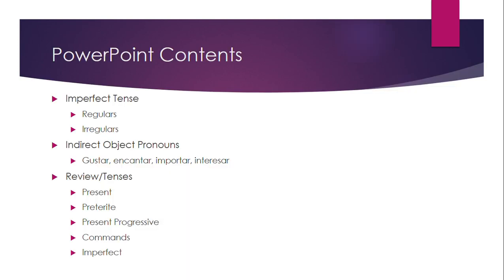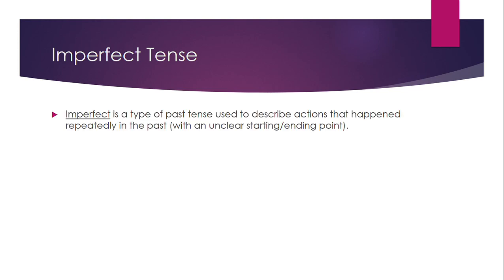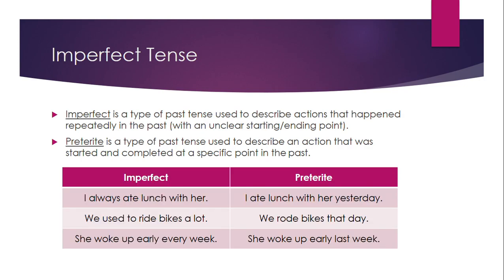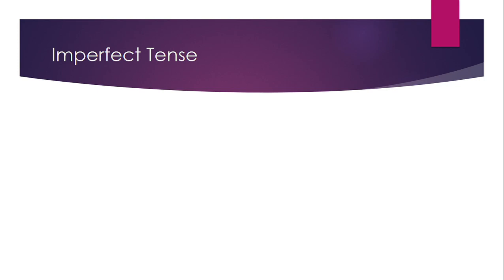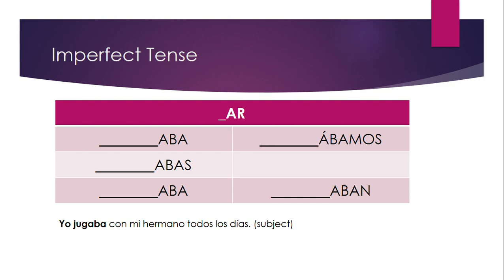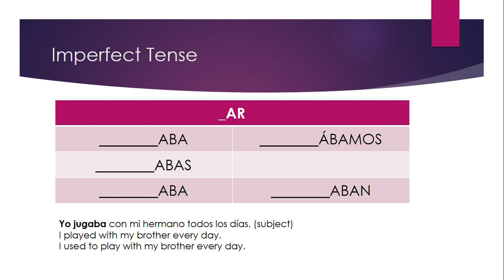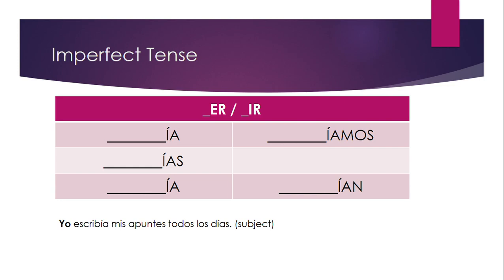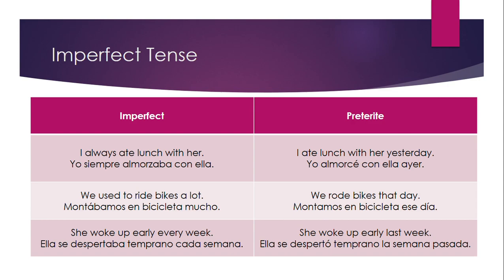Imperfect Tense: Part 1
This video explains the use of the Imperfect tense, as well as the conjugation endings for regular -ar/-er/-ir verbs.